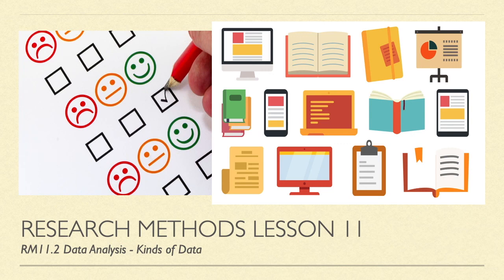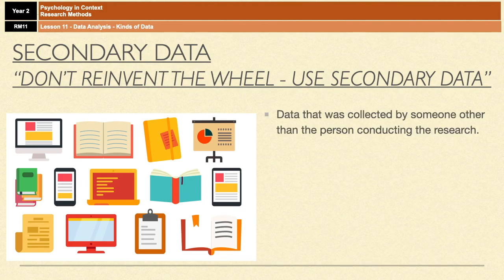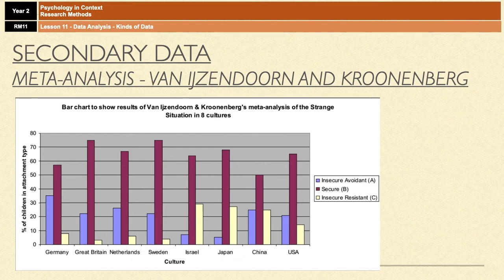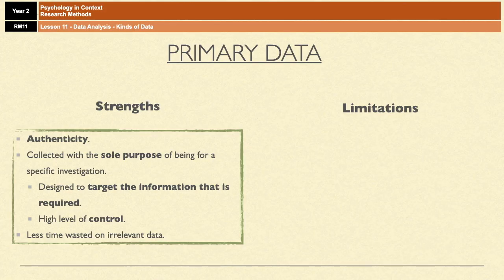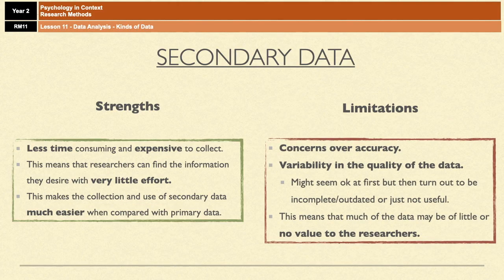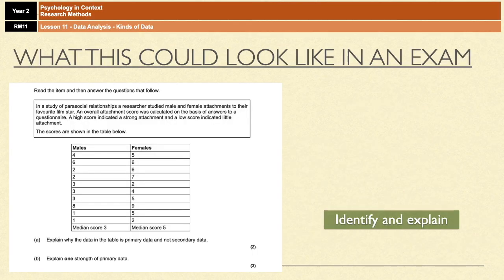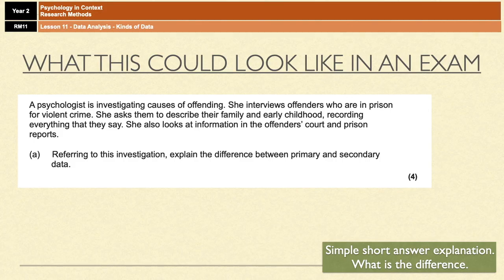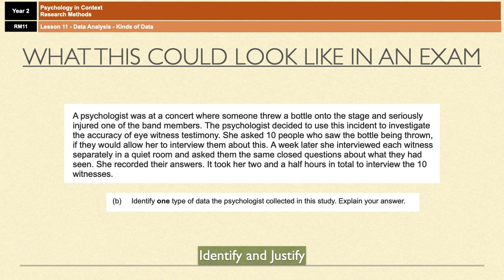A-Level Psychology (AQA): Research Methods - Primary and Secondary Data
Covers primary vs. Second data; evaluation points and exam questions.

Ideal for revision or first time learning.

Is part two of the "kinds of data" lesson. Part 1 can be found below and covers qualitative and quantitative data.